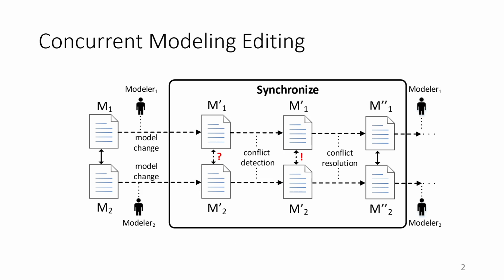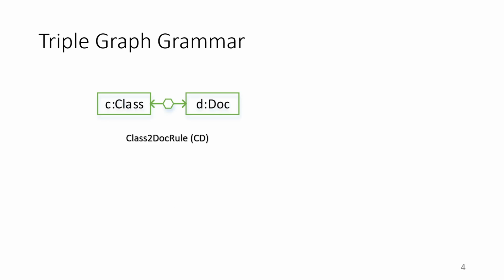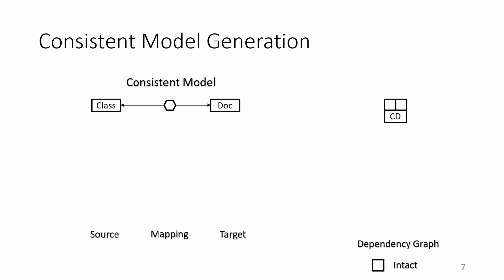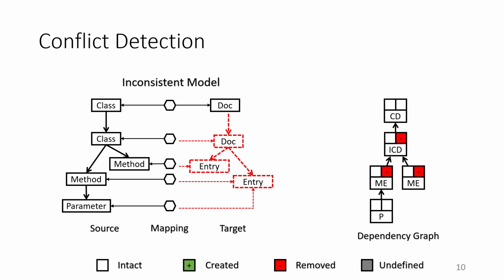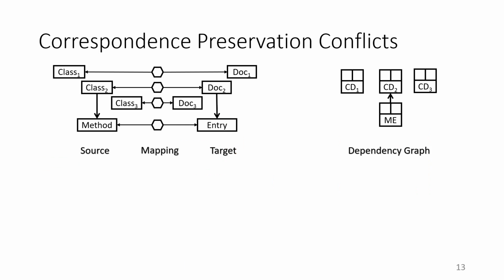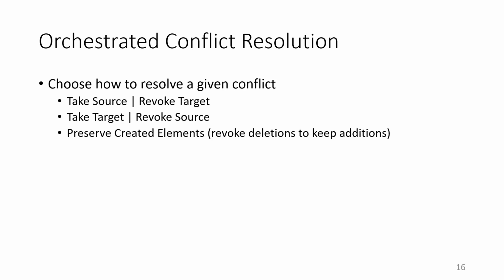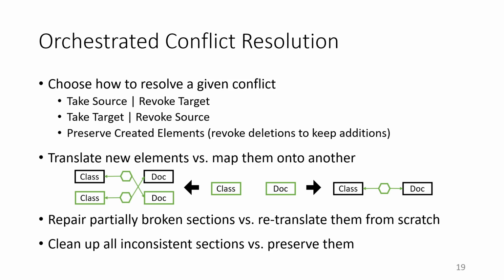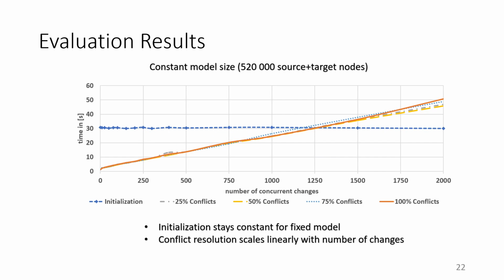A Precedence-Driven Approach for Concurrent Model Synchronization Scenarios using Triple Graph Gramm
In this talk, we present a novel concurrent model synchronization approach that is based on triple graph grammars and has been implemented in eMoflon. Our approach detects different kinds of conflicts and gives users the chance to orchestrate their own custom synchronization process.

A Precedence-Driven Approach for Concurrent Model Synchronization Scenarios using Triple Graph Grammars
By Lars Fritsche, Jens Kosiol, Adrian Möller, Andy Schürr, Gabriele Taentzer